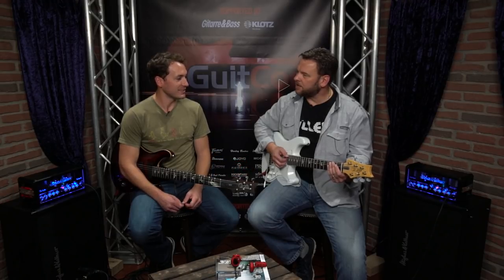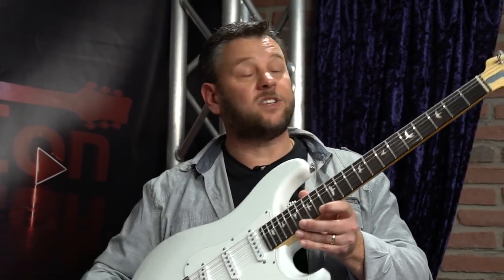PRS Silver Sky | 509 | Custom 24 - with the lovely Micheal Palmisano (from Guitargate)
Silver Sky Guitar US Amazon
Silver Sky Guitar UK Amazon

I had a blast with my new buddy Michael Palmisano of Guitargate hanging, jamming and discussing the PRS Silver Sky - the John Mayer guitar among other things while at Guitcon 2018. We also played the 509 and Custom 24 models

You have but one life - live and enjoy it. Peace :o)

THE GEAR I USE:

USA LINKS
Audio
Behringer X32 Digital Mixer
Zoom R16 16 Track SD Card Recorder Interface and Controller
Zoom H4n Pro/UK Handy Recorder
Rode NT1-A condenser mic and articulated arm/stand
RØDE M3 Cardioid Condenser Microphone
DBX 286S Mic Preamp/Compressor
Audio-Technica ATH-M50X Studio Monitor Professional Headphones
SM 57 LCE dynamic Microphone
Sennheiser EW100 Wireless Microphone System
Boya Lapel Mic
TC electronic M350
Logitech Brio Webcam 4K Streaming Edition HD
YI 4K+ Action Camera Ultra HD 4K/60fps
Miscellaneous
D'Addario EXL125 10 SETS

UK LINKS
Audio
Boya lav mic
TC electronic M350